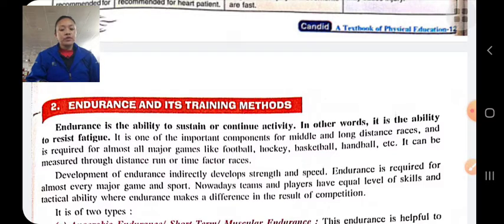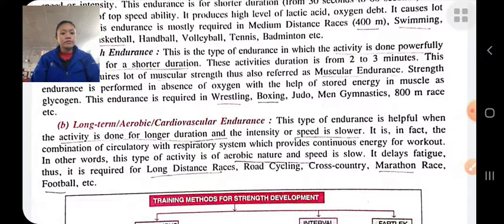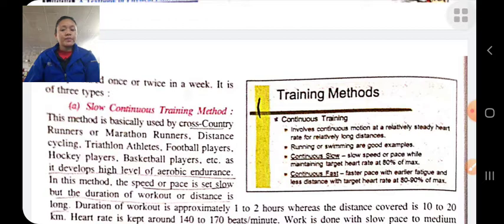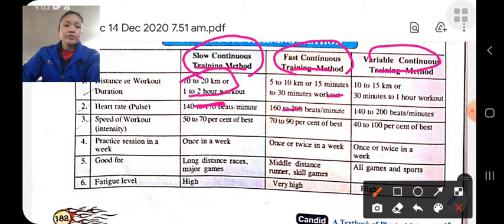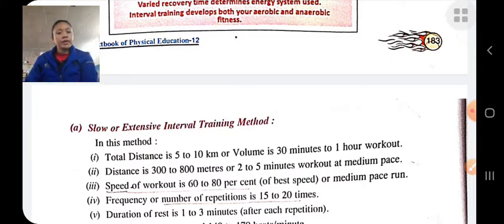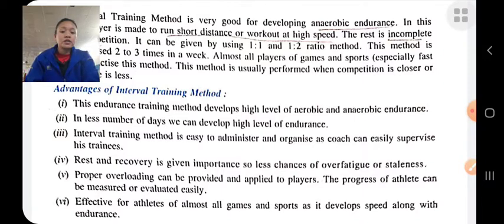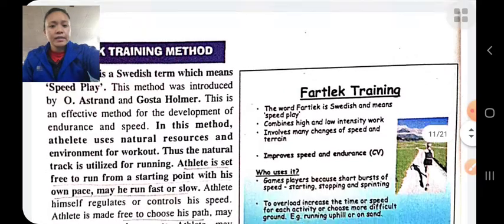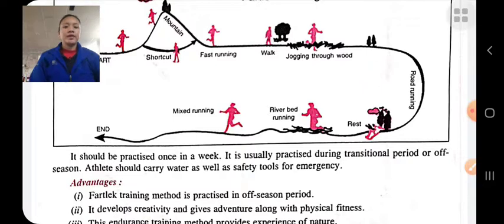Class XIl Physical Education 17-12-2020 by Ms Guma Thapa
Class XIl Physical Education  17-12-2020 by Ms Guma Thapa (Endurance)